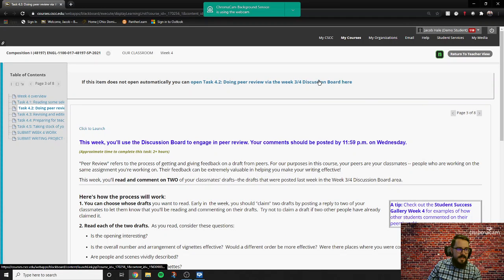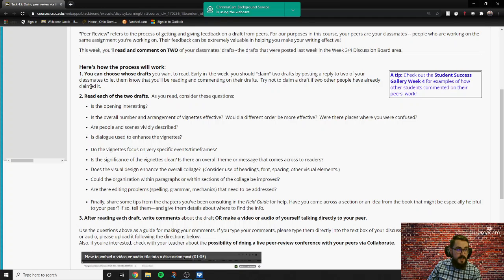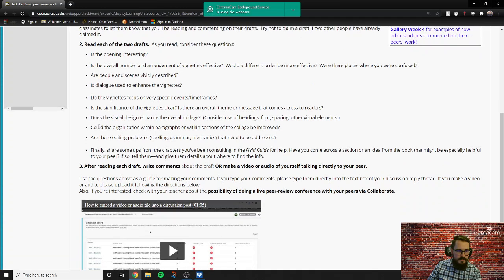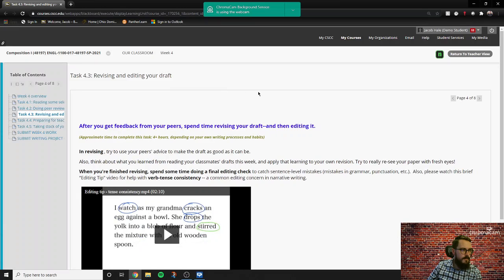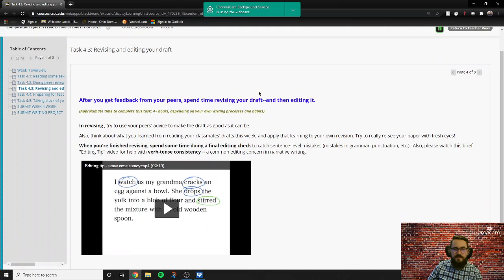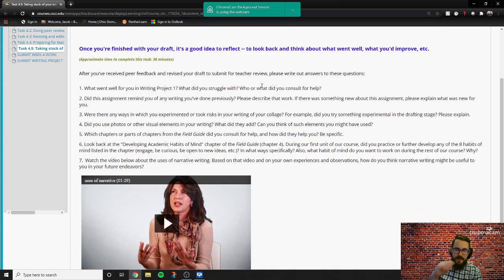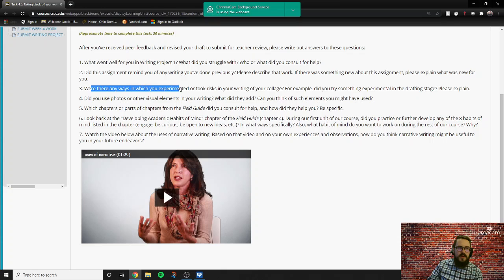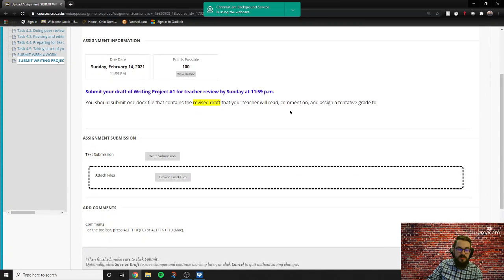Overview of Week 4, SP21 - Comp 1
In this video, I provide my Comp 1 students with an overview of what we're doing in Week 4, SP21.